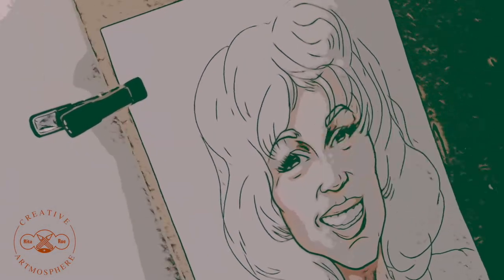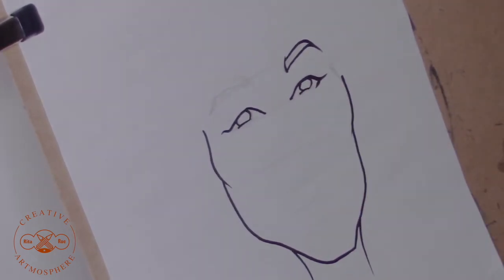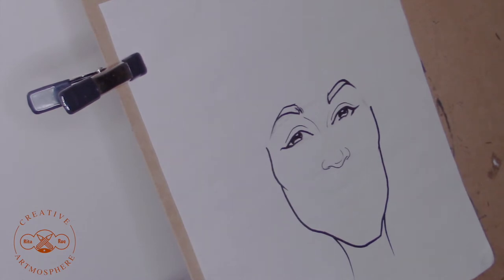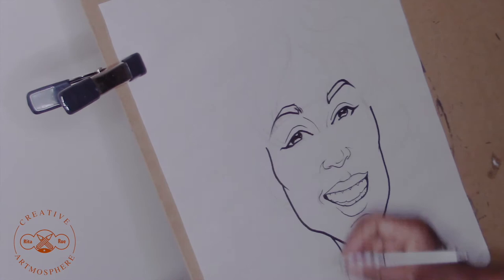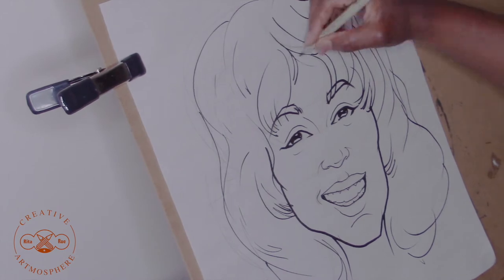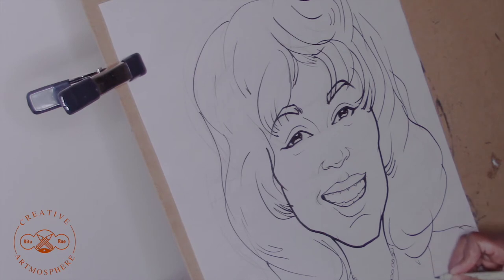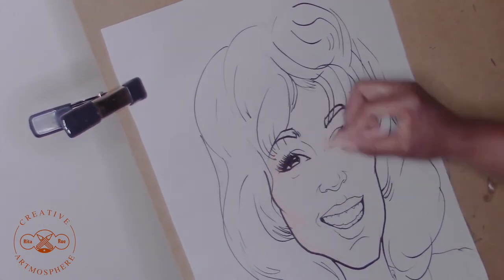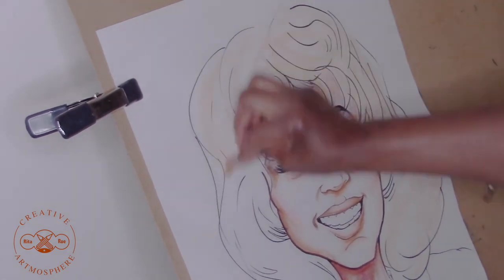Easy Caricature In 7 Steps (Whitney Houston)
This video is a demo of how to draw a caricature in 7 easy steps.  Whitney Houston is the subject matter.  Grab a piece of paper, pencils and magic marker and join me.  This video can be a help to all aspiring caricature artist.
Practice for drawing live at events and content creation.  Hone in on your skills with me.